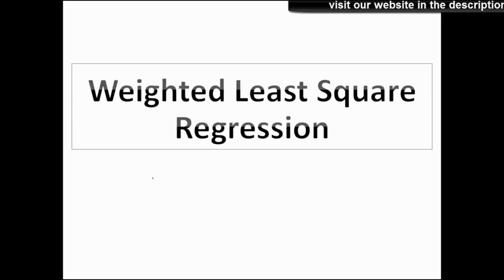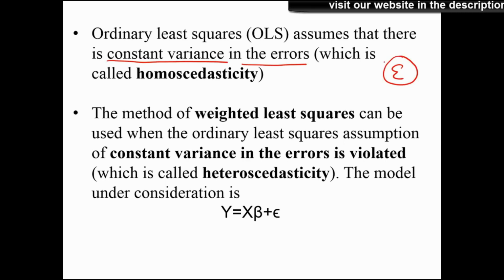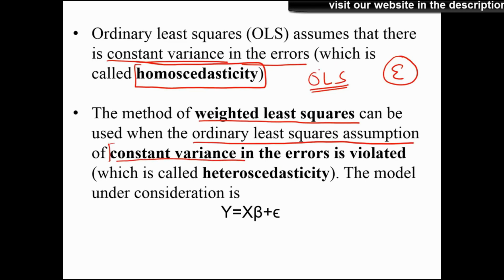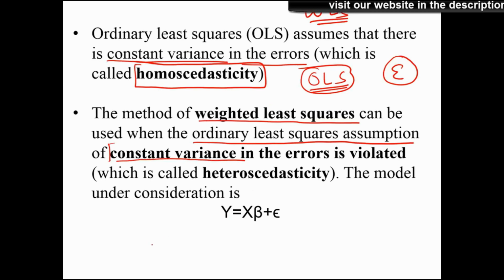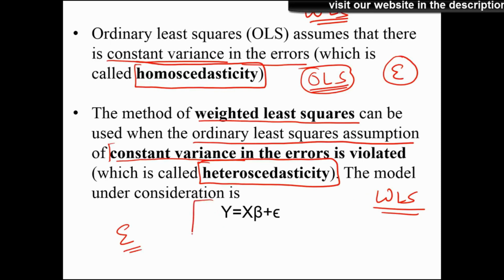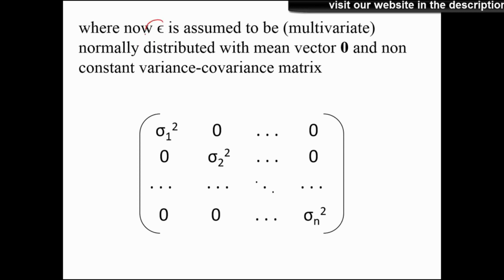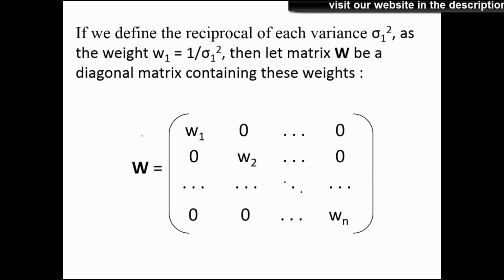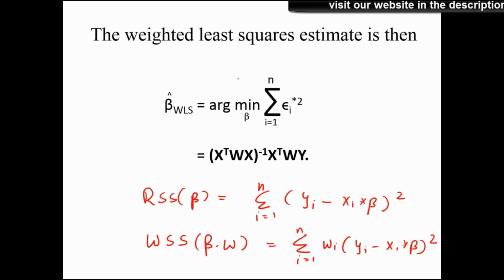Handling Heteroscedastity (using Weighted Least Square) || WLS vs. OLS